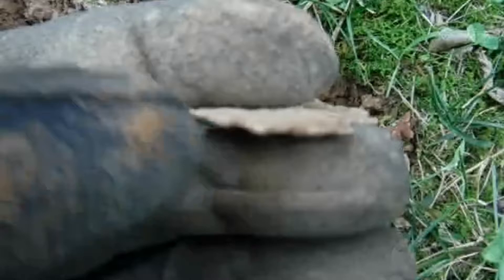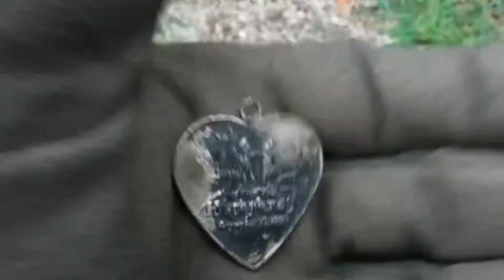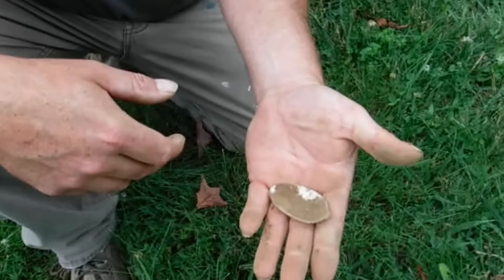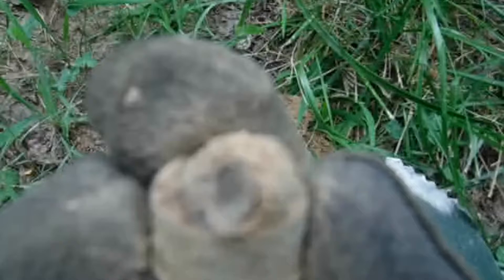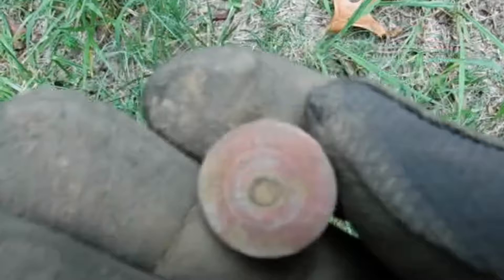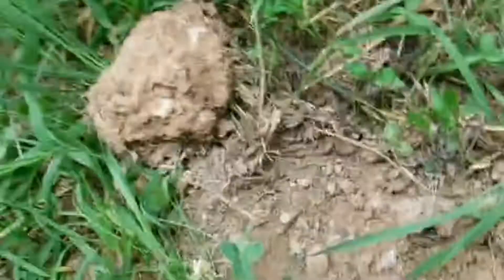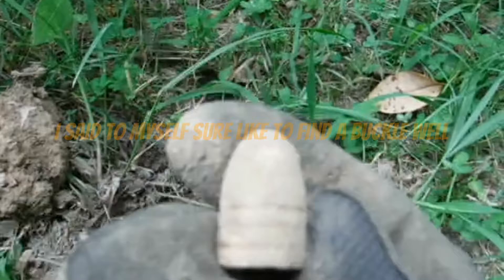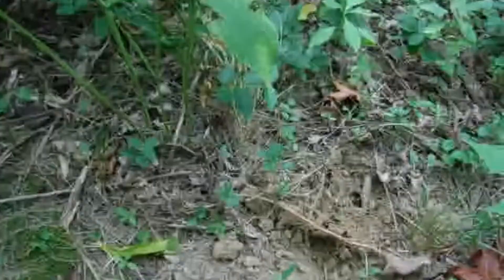A bullet and buckle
could it be?